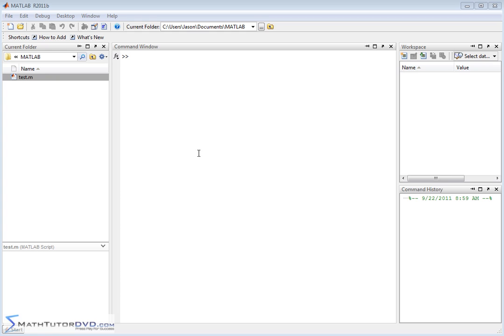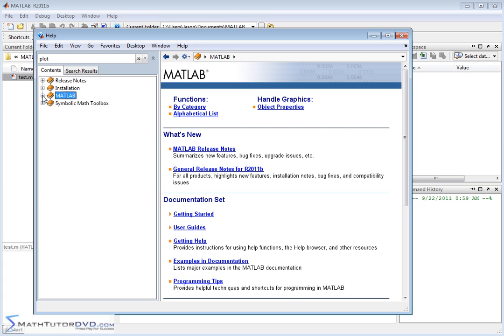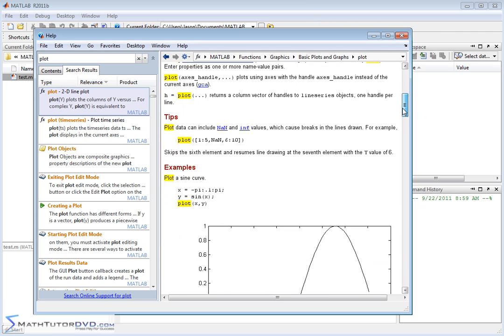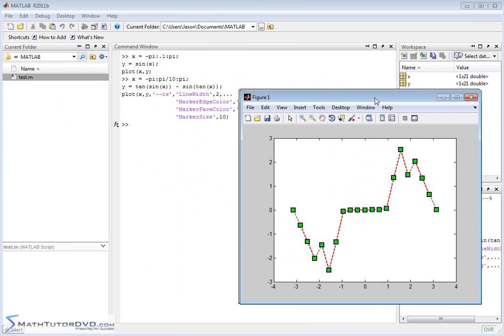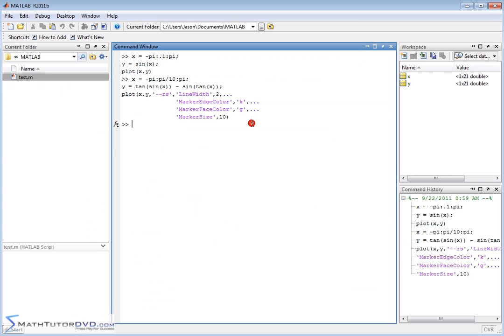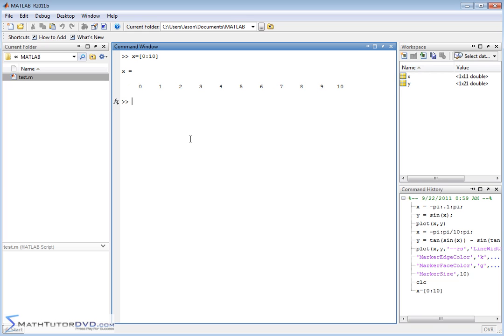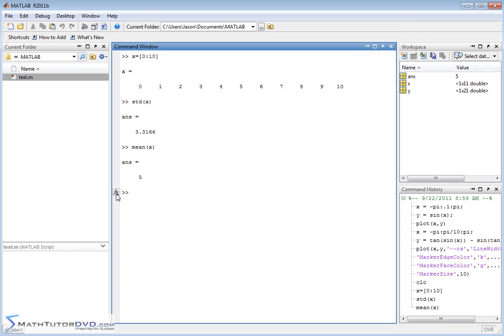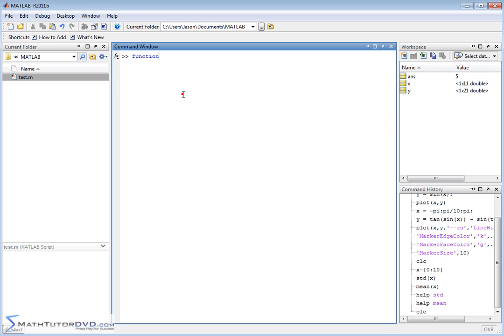ae Matlab Essential Skills Sect 4 Using the Help Menus